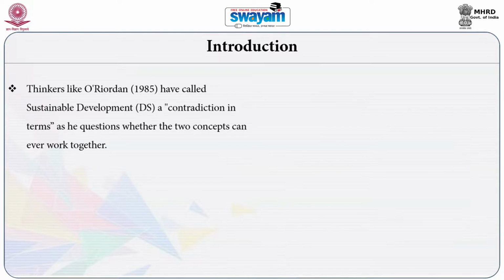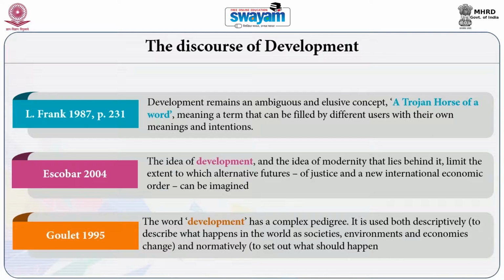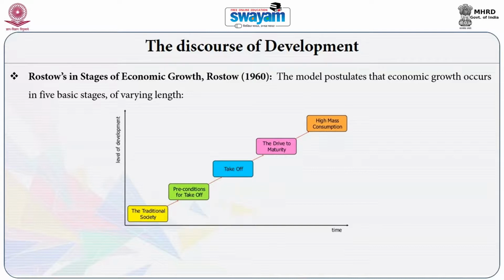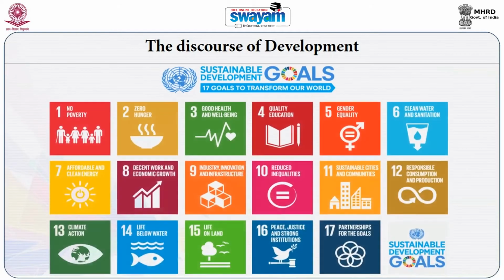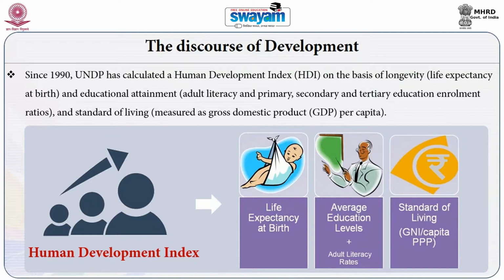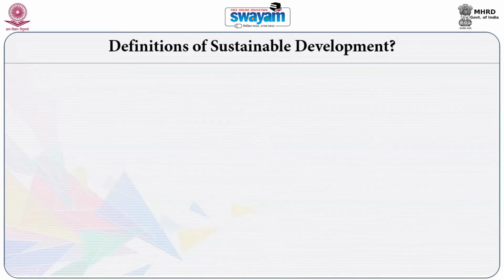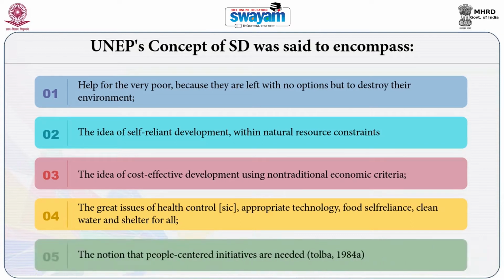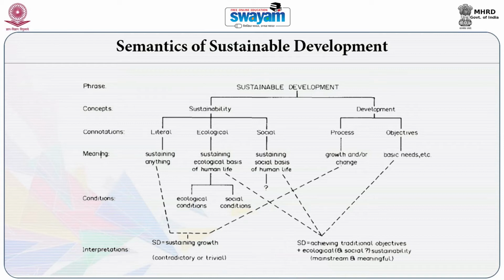Module 31 - Concept of Sustainability - Part B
Sustainability